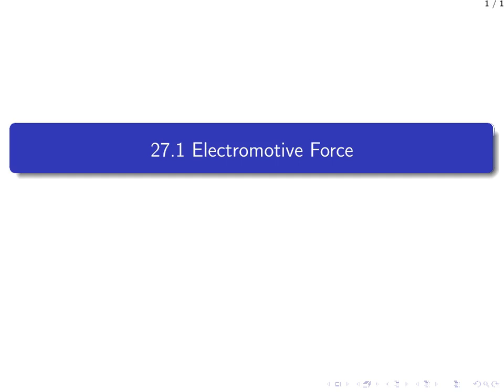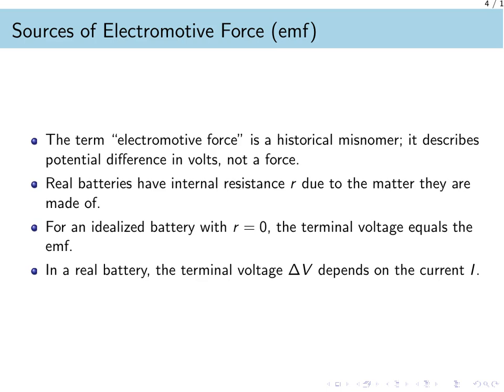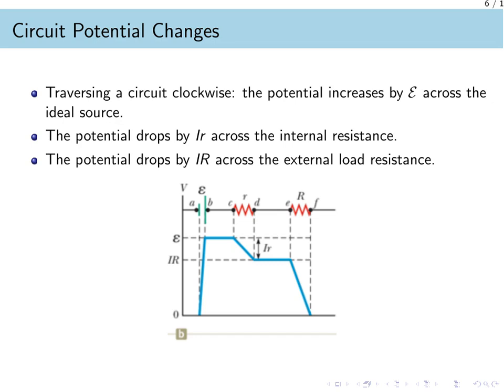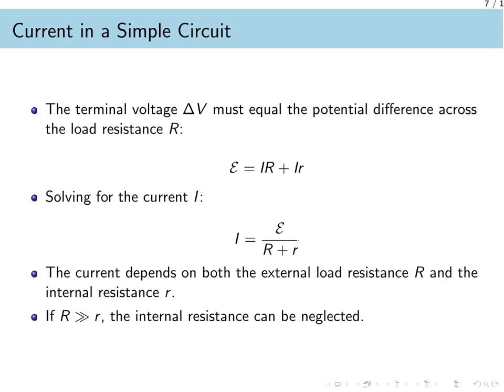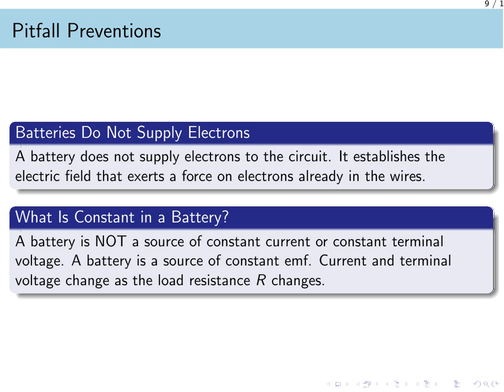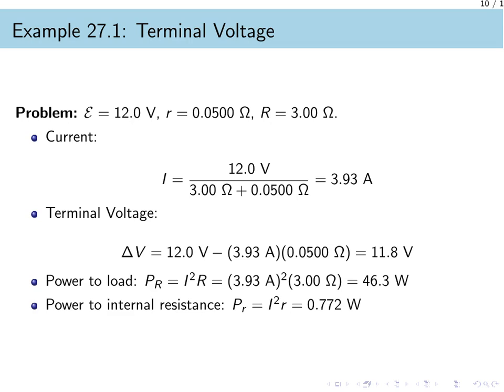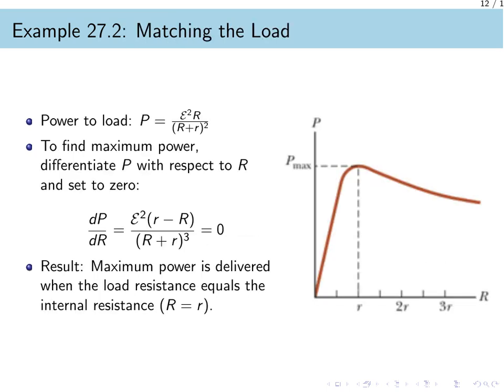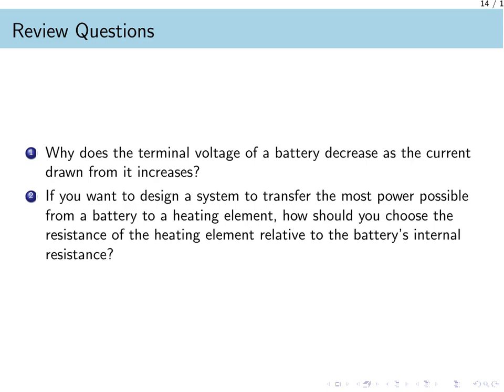27.1 Electromotive Force